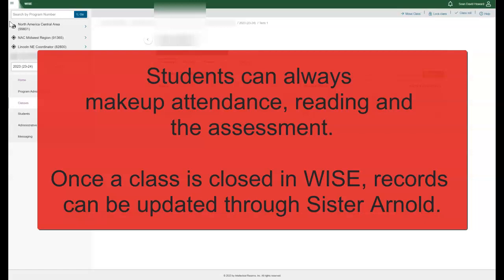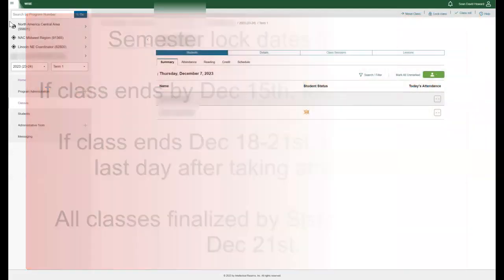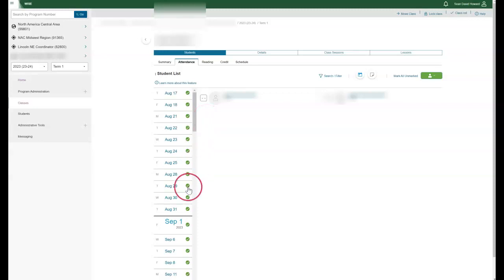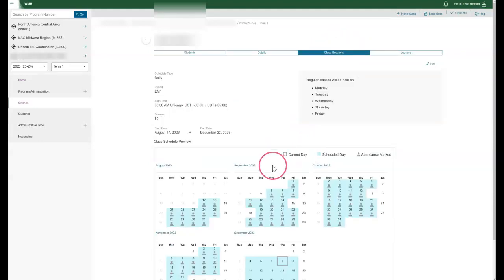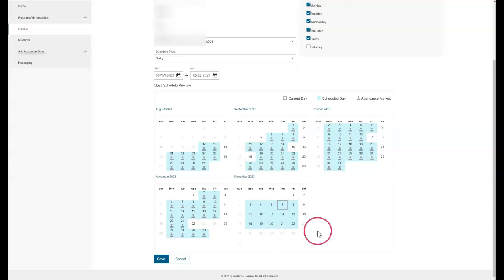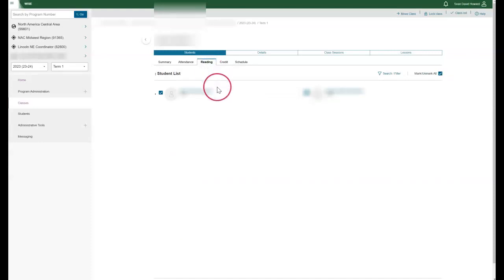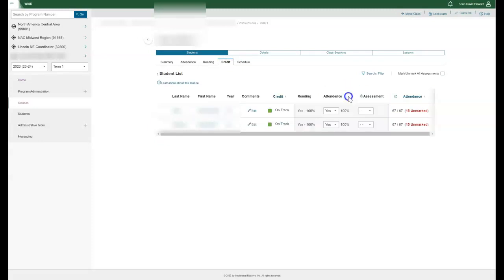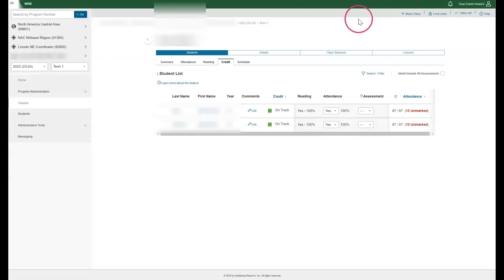Closing Out the Semester in WISE (Fall 2023)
This video will shares how to enter all the information for Attendance, Reading and the Assessment so that you can "lock" your class to be "closed" for the semester.

Please remember that students can makeup work anytime, so you don't need to worry about a student that hasn't got things to you yet before you "lock" the semester in WISE.